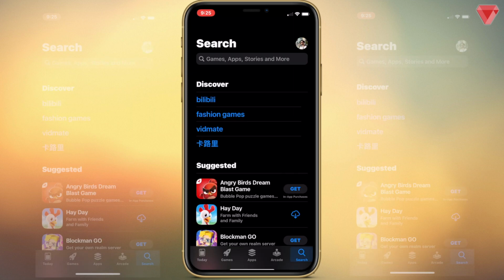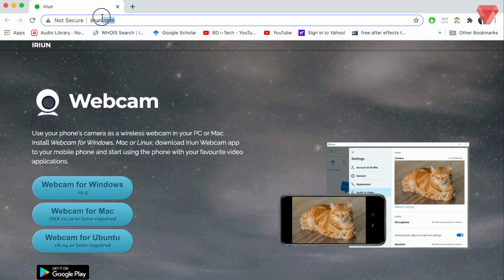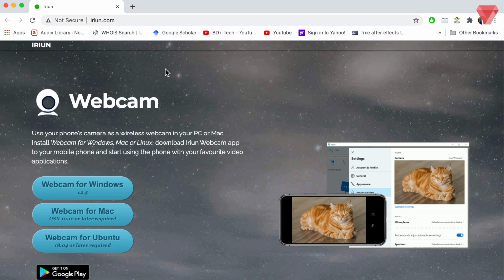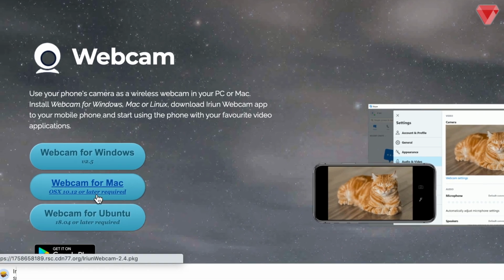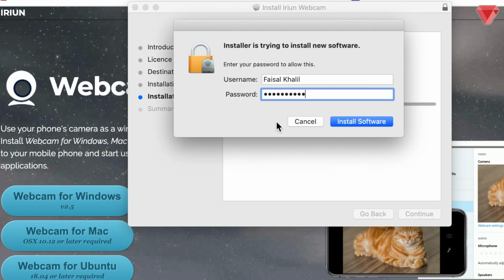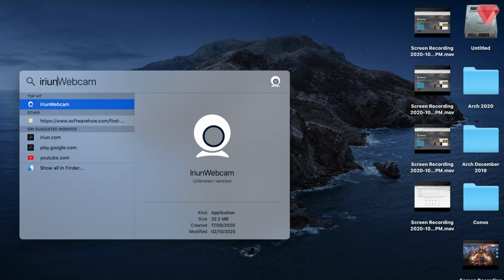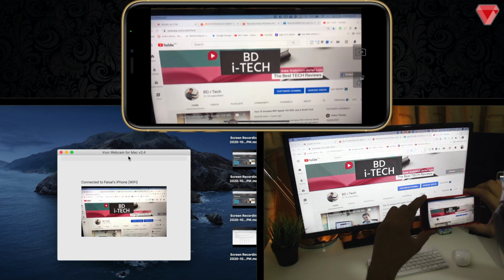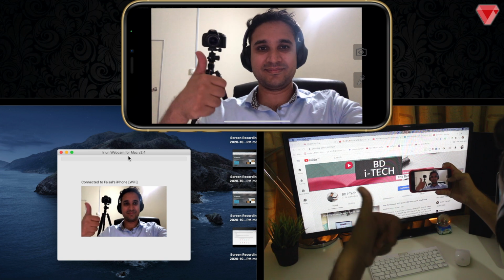How to Use PHONE as a Webcam FREE!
In this video tutorial, you will learn how to use your iPhone or Android Phone as a webcam for your Windows, Mac or Linux laptop/desktop completely FREE!.

Upon my testing, this works with Microsoft Teams & Zoom app.